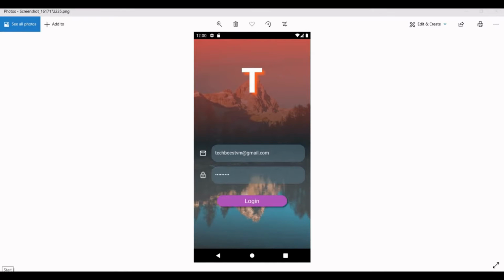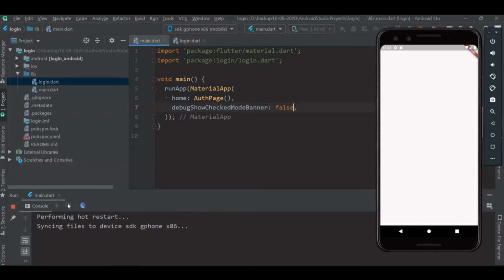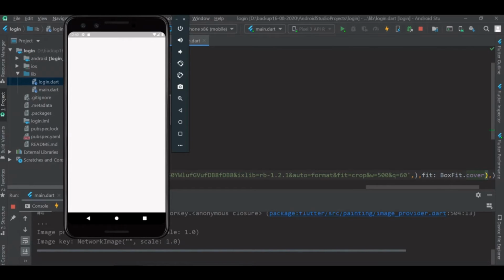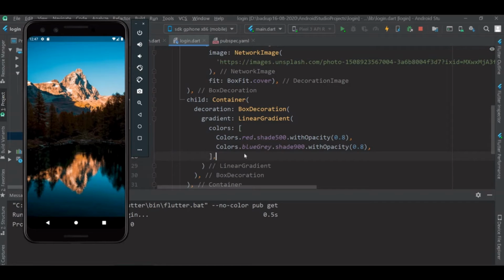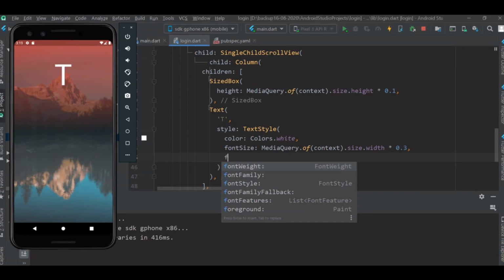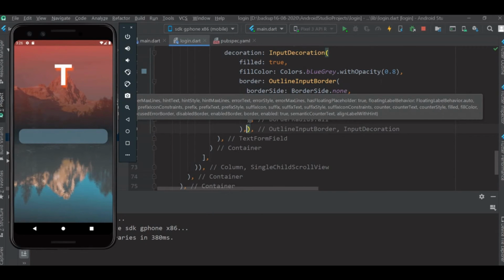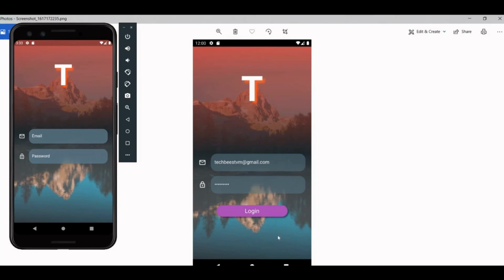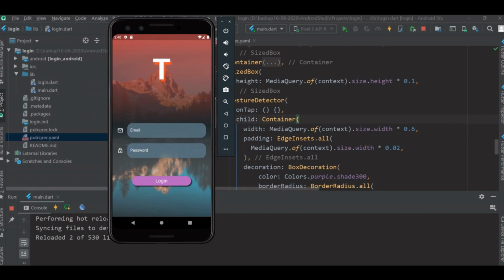Build Login Screen in Flutter | Login Screen Flutter UI Tutorial | Image gradients in Flutter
Here's how to Build Login Screen in Flutter. Login Screen Flutter UI Tutorial. Learn Image gradients in Flutter as well. Learn UI design in Flutter. Easy Flutter Tutorials.

👉CHAPTERS:
0:00   :  Setting up flutter project in Android Studio
4:21   :  Initialising emulator
6:37   :  Hot Reload and Hot Restart - a brief
7:20   :  Adding a background image
17:31 : Applying gradient effect to image
22:55 : Creating title
25:43 : Formatting the title
29:22 : Adding text input fields
31:48 : Styling text input fields
39:51 : Creating a login button
48:15 : Conclusion

👉CHANNEL OWNERS
👉Govind B Chandran

to use my links/codes, it's just one more way to support me and my channel! :)

What this video is about:
Build Login Screen in Flutter
Login Screen Flutter UI Tutorial
Image gradients in Flutter
How to build Login Screen in Flutter
Build a beautiful UI in Flutter
Flutter tutorial for beginners
Easy Flutter Tutorials